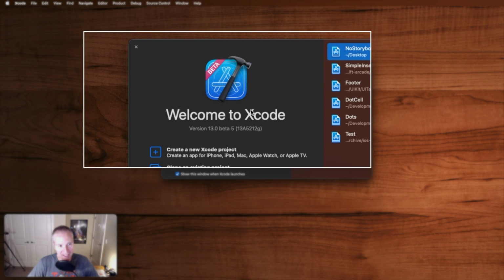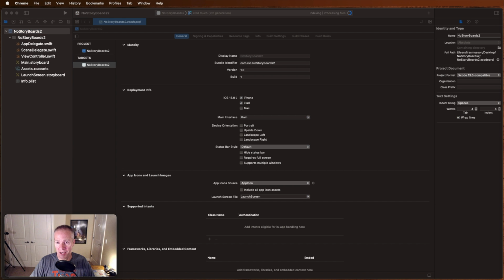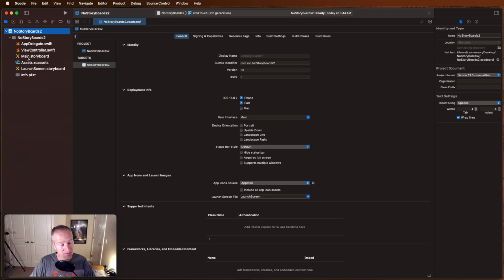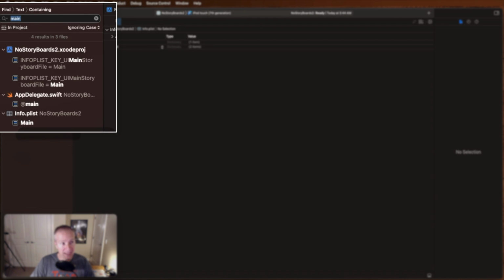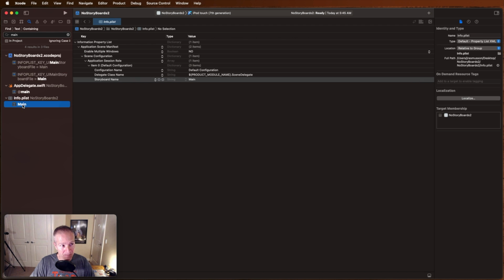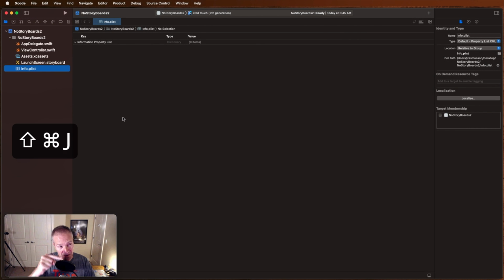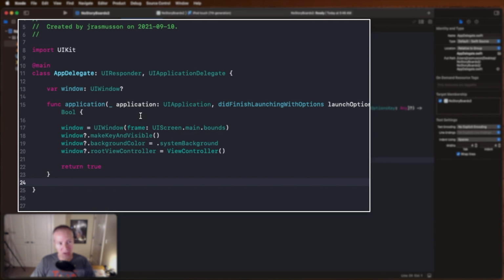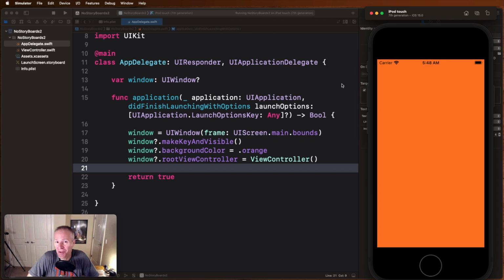Xcode 13 No Storyboards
In this video I show you how to create a new Xcode project without storyboards.

0:24 Create new project
0:56 Delete storyboard files
1:44 Delete Info.plist entries
2:42 Update AppDelegate

Level Up